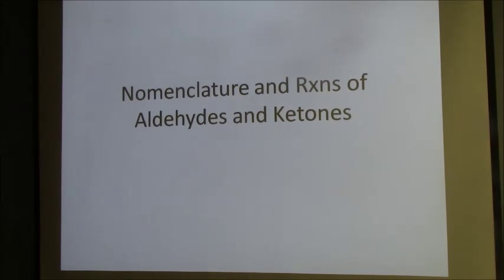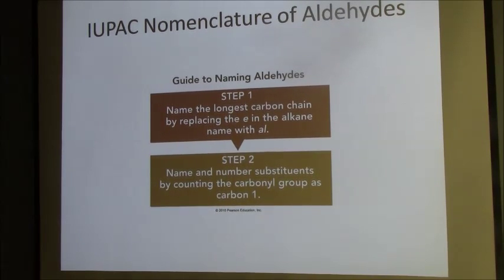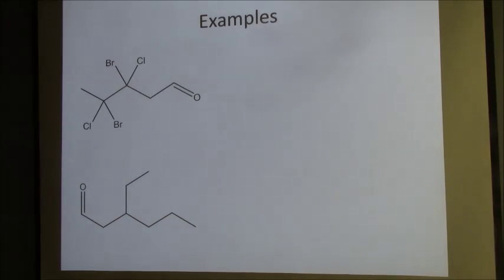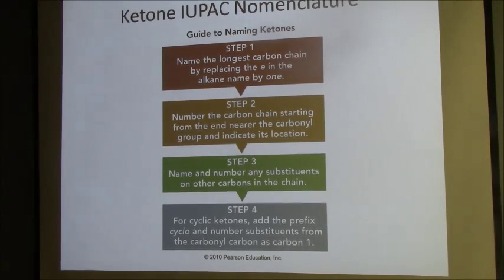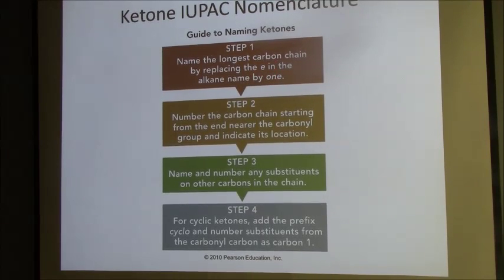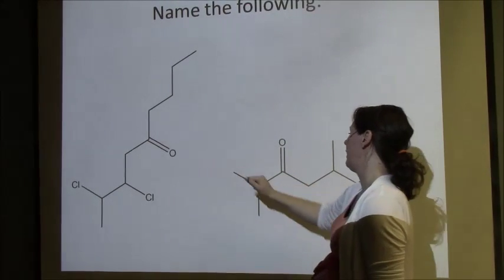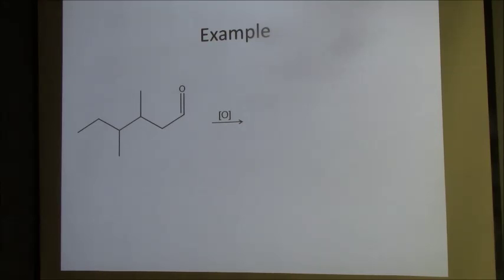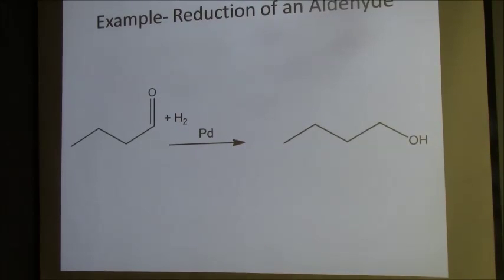Nomenclature and Rxns of Aldehydes and Ketones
Elementary Organic